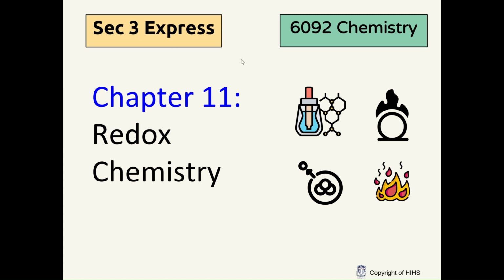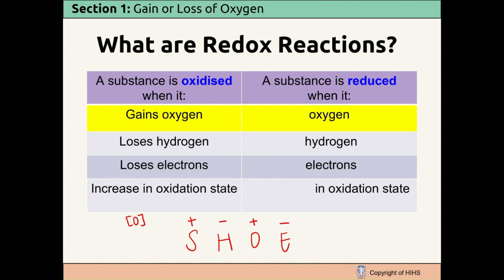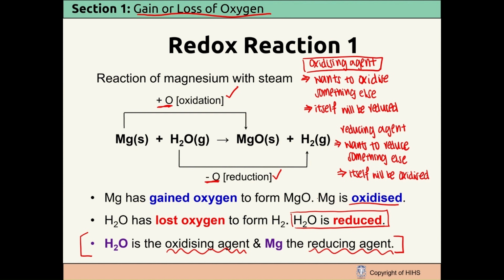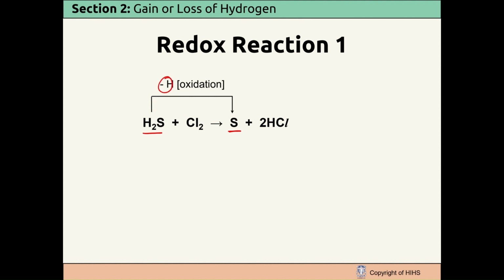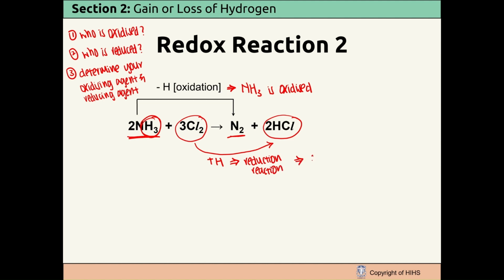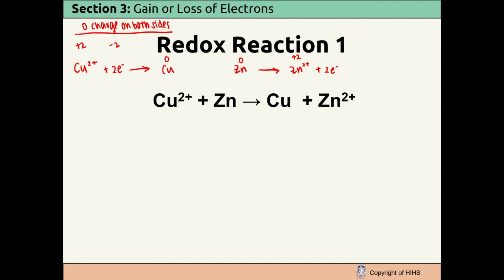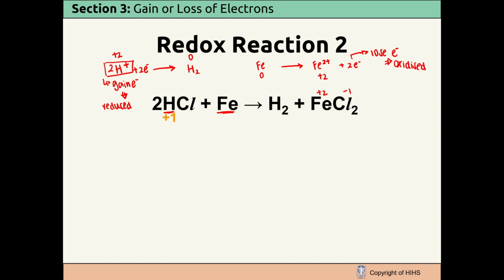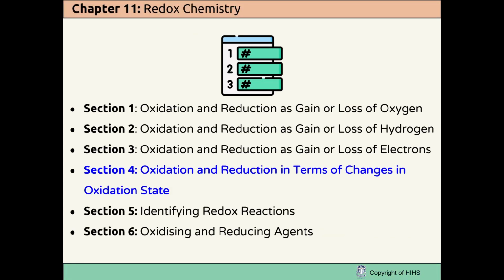Redox I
Redox as a:
1. Gain/Loss of Oxygen
2. Gain/Loss of Hydrogen
3. Gain/Loss of Electron